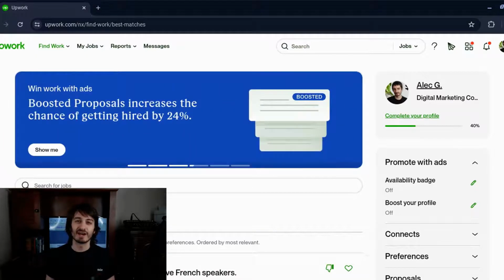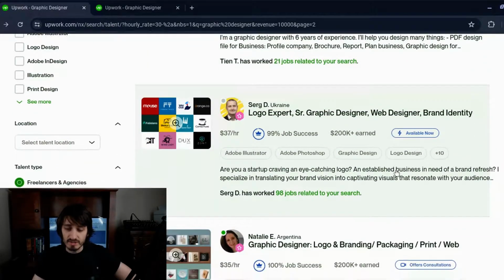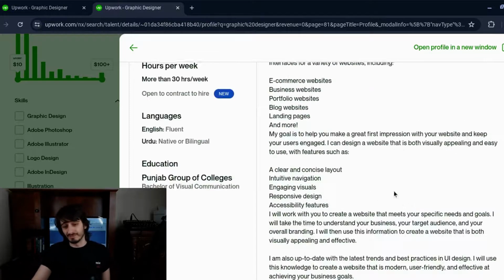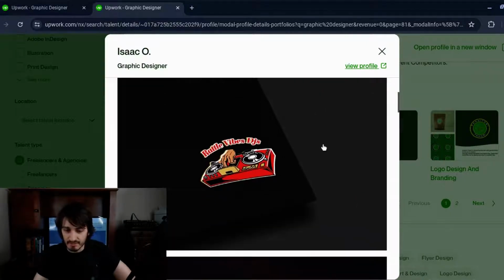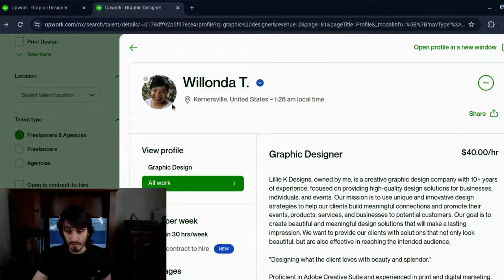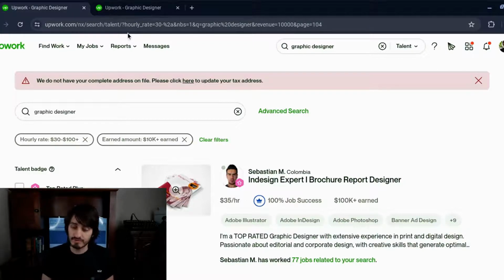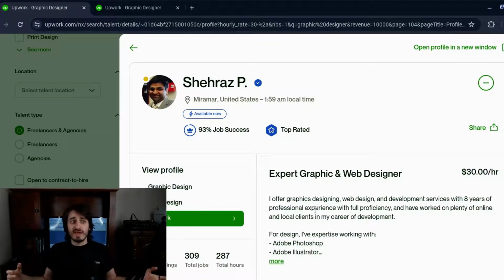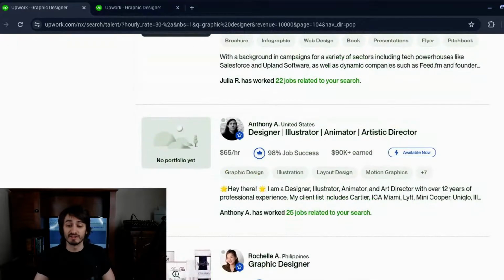Upwork: how to get more jobs for graphic designer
Looking to optimize your graphic design profile on Upwork? In this video, we review real graphic designer profiles to analyze what sets strong profiles apart from those that struggle to gain traction.

Learn key profile elements to focus on, including crafting specific titles, choosing effective portfolio pieces, structuring your bio, and positioning yourself as a specialist versus a generalist.